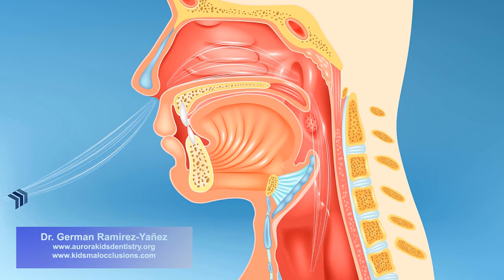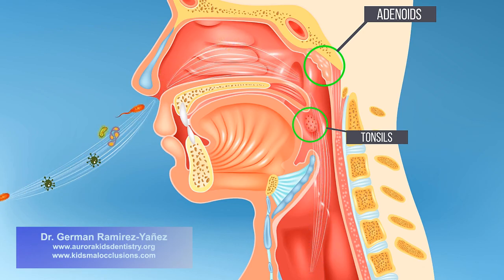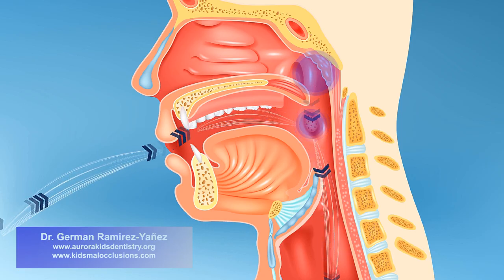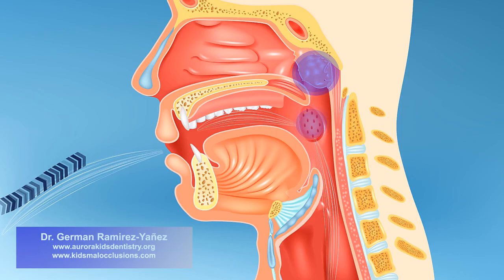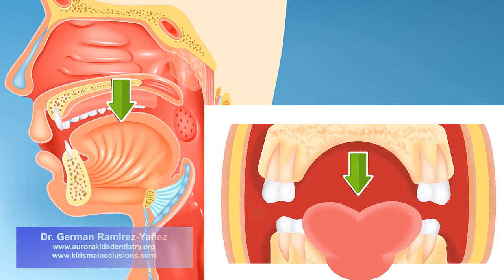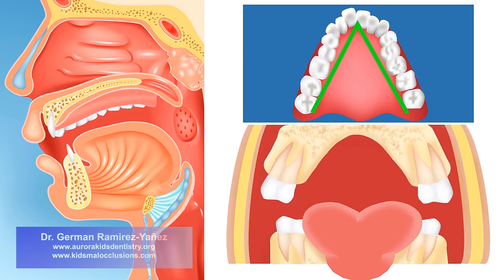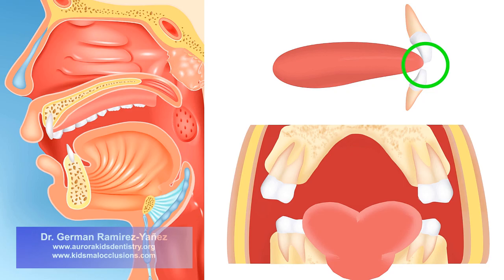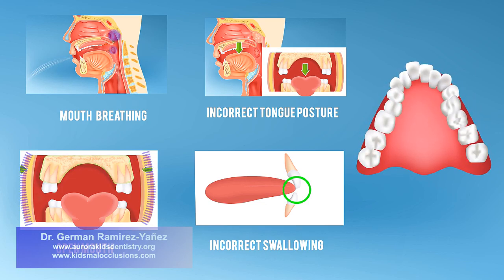Mouth Breathing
THE CONSEQUENCES OF MOUTH BREATHING IN CHILDREN:
Dr. Ramirez explains in this video how bad habits such as breathing through the mouth can provoke a malocclusion (Crooked Teeth) in children.

This topic and many more will be discussed in depth at our next course: EARLY TREATMENT OF MALOCCLUSION HANDS-ON COURSE in Toronto on December 2-3, 2017.

Dr. German Ramirez-Yañez.